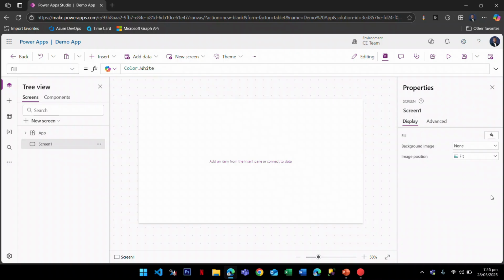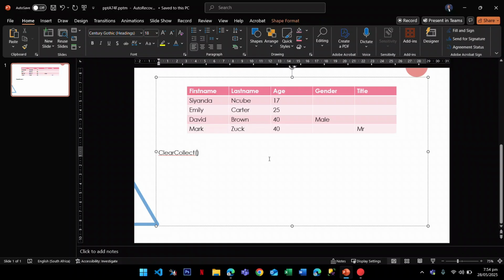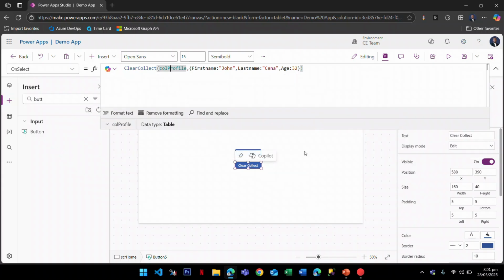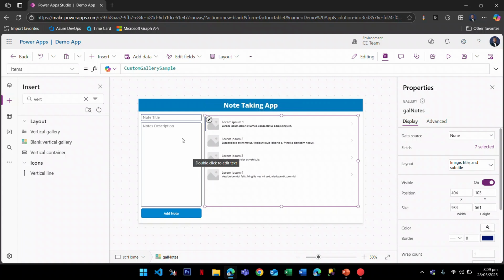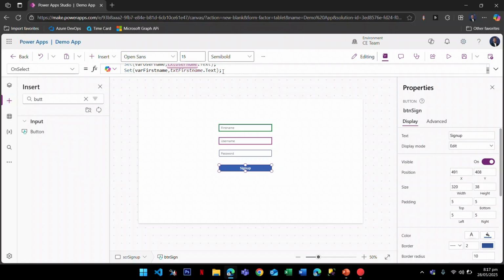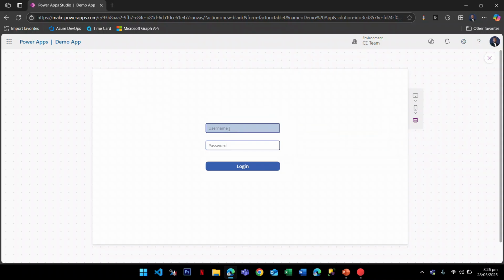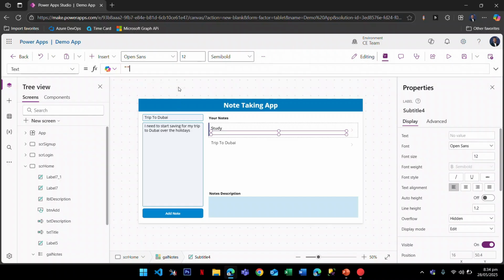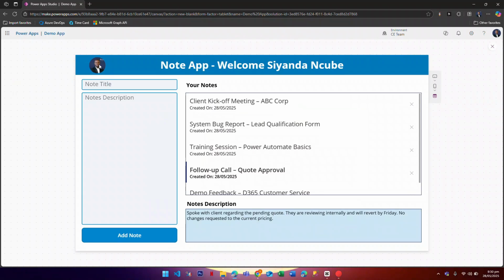Master Power Apps Collections | Complete Guide with Live Demonstrations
Never struggle with Power Apps collections again! 💪
In this step-by-step tutorial, I thoroughly demonstrate how collections work in Power Apps — from the basics to advanced use cases. Whether you're a beginner or looking to sharpen your skills, this video will help you confidently use collections to store, manipulate, and display data in your apps.

✅ What you'll learn:

What are collections in Power Apps?

How to create and use Collect, ClearCollect, and Clear

Displaying collections in galleries

Updating and removing items